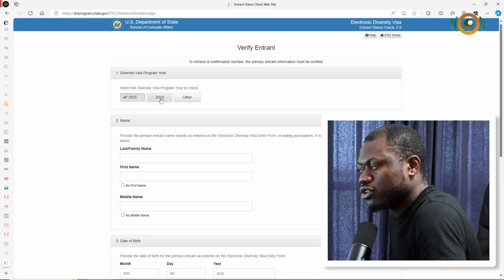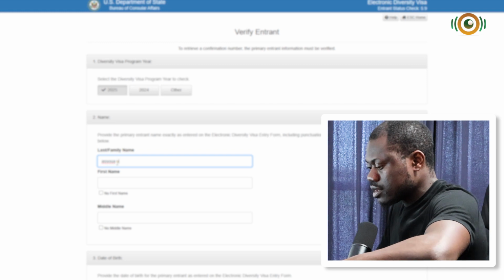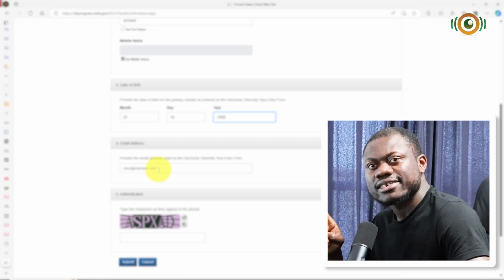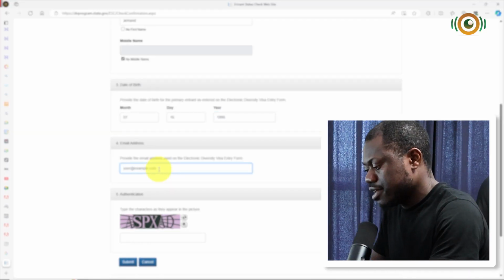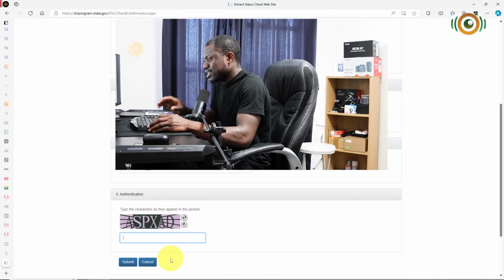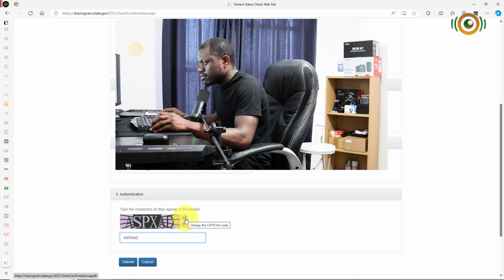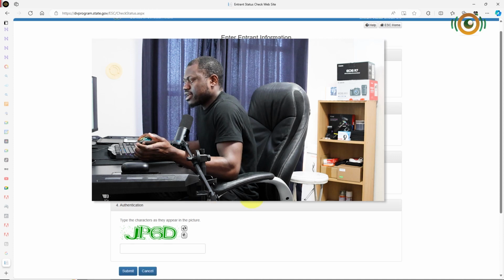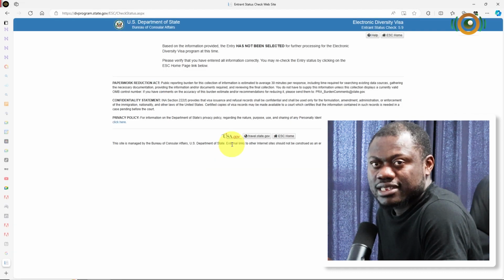DV lottery 2025 results | How to retrieve confirmation number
In this video I'll show you How to retrieve your dv lottery 2025 confirmation number. Easily Check DV-2025 entry status without a confirmation number. Easily check Dv lottery 2025 results even when you lost your confirmation number or with a forgotten confirmation number

Timestamps
0:00 How to check dv lottery 2025 results
0:30 How to check dv results without a confirmation number
4:26 What to do if you are selected (Full video coming soon)